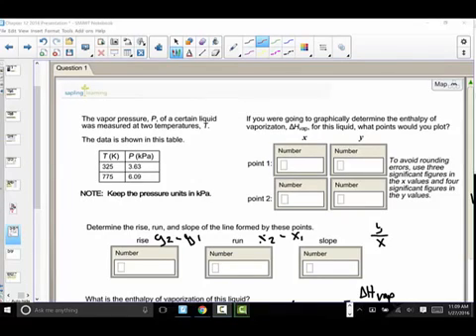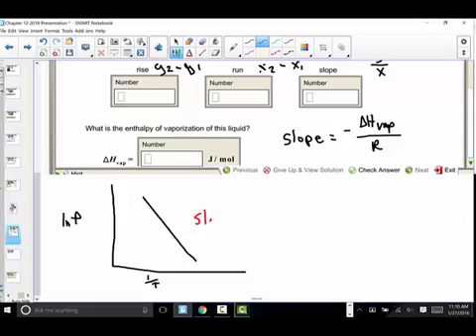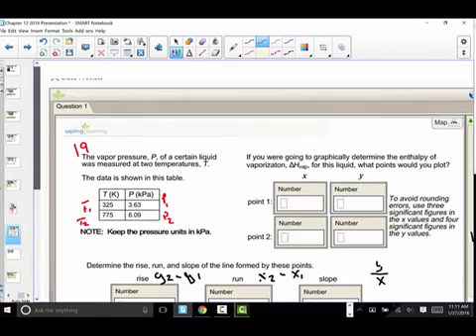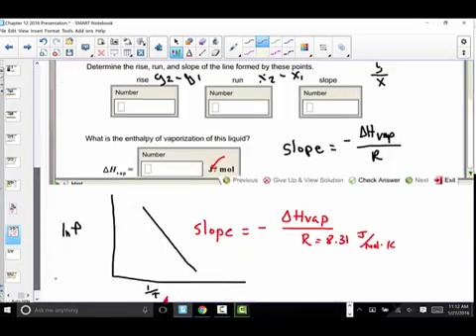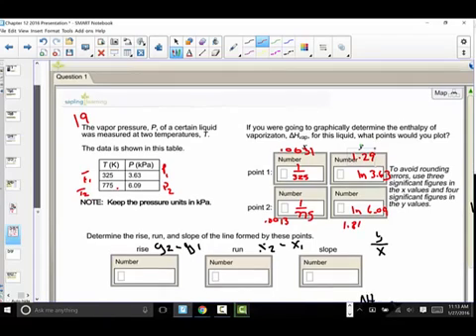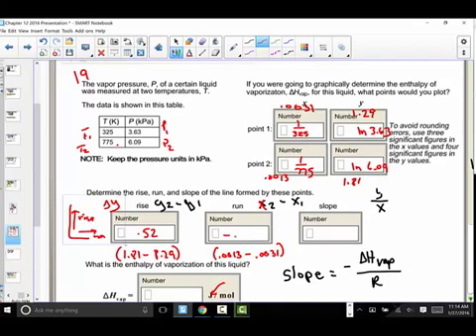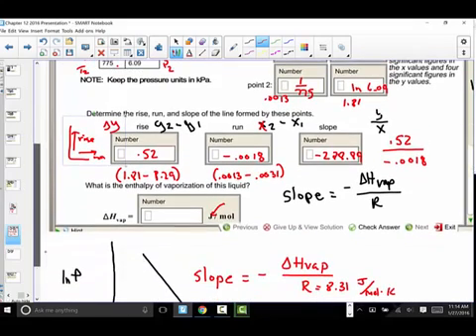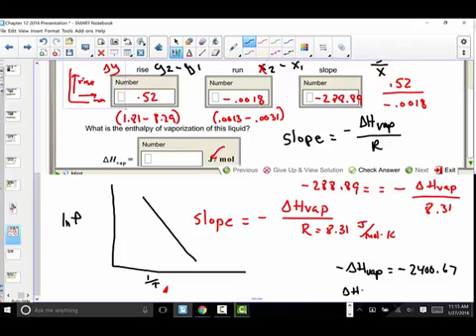Clausius Clapeyron Slope to Find Heat of Vaporization 1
The differential equation relating pressure of a substance to temperature in a system in which two phases of the substance are in equilibrium. where T is temperature in °C and vapor pressure is in kPa